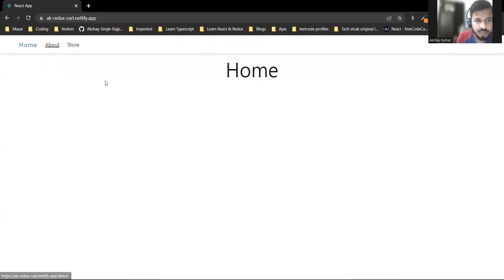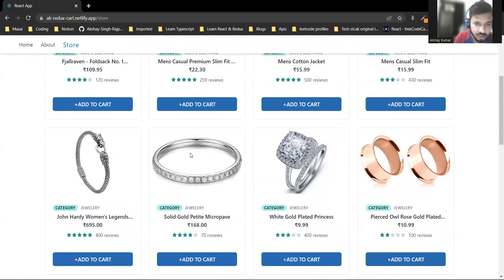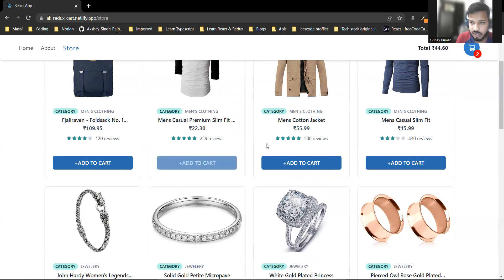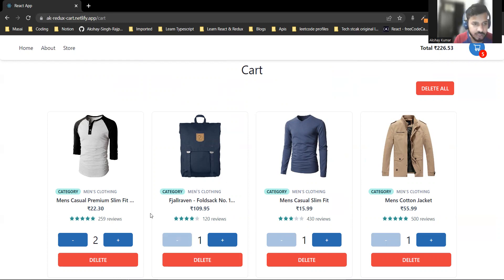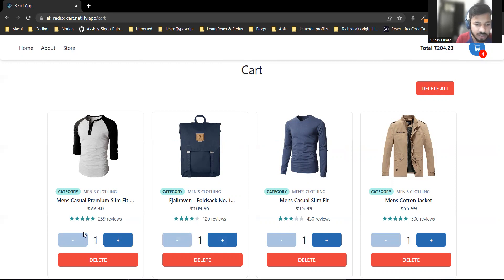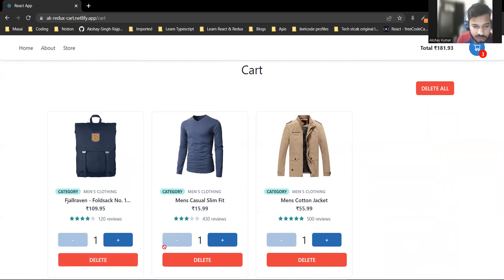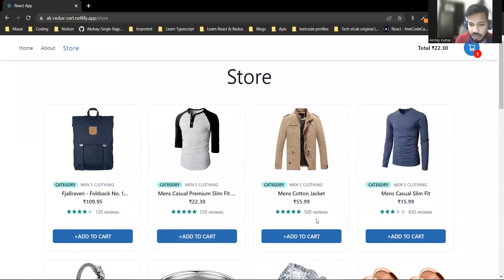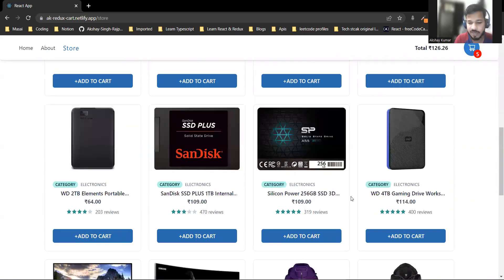Cart page using react, redux and chakra ui, Mini Project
It's a mini project using React, Redux, and Chakra UI,
here I am listing products so users can add them to the cart and also increase, decrease or delete or delete All items.